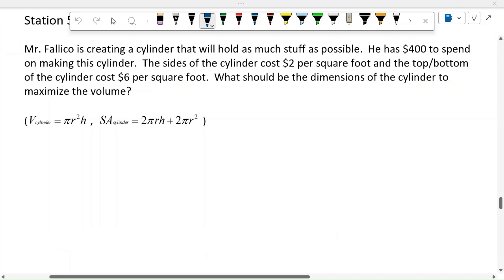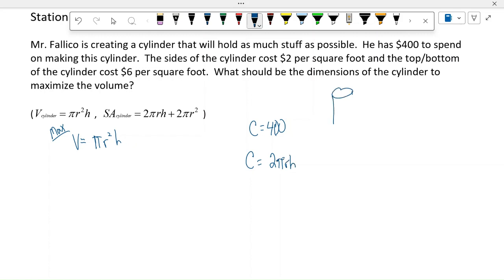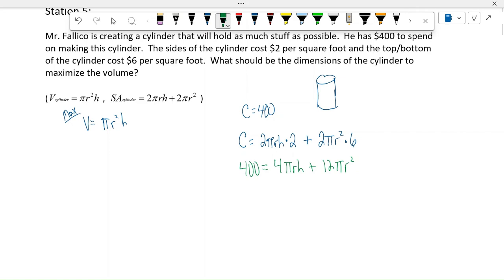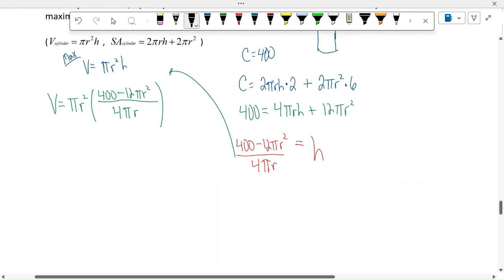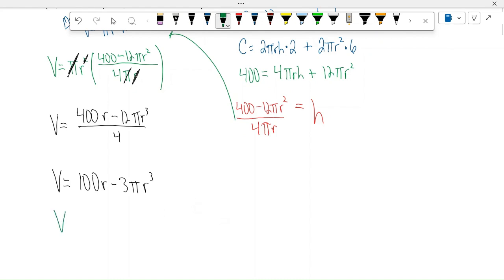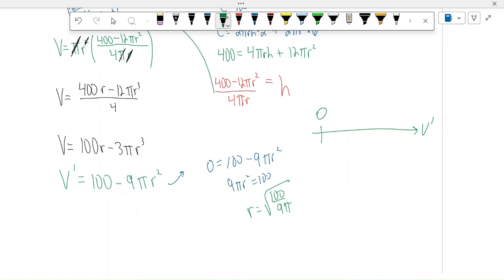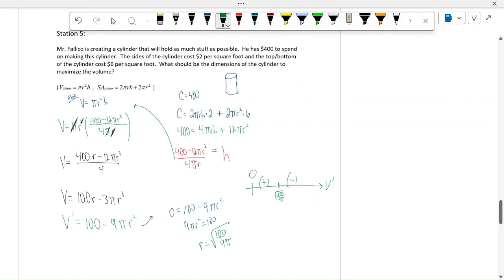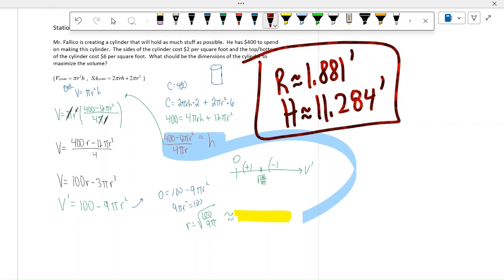AP Calc Unit 5 Stations Review #5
Calculus Optimization